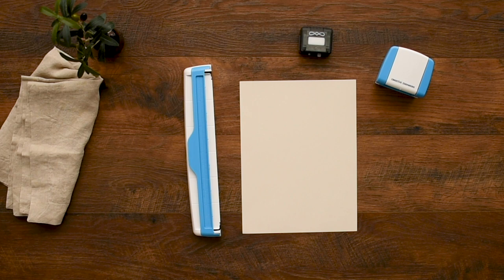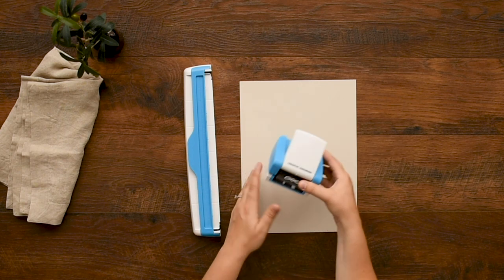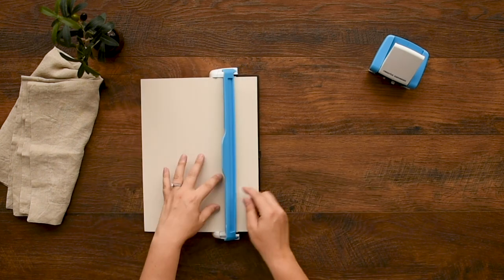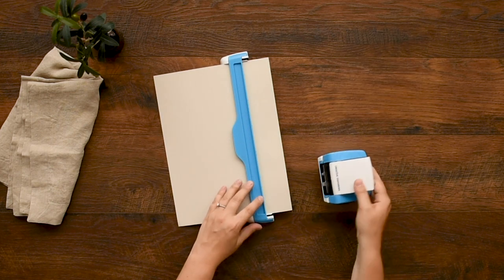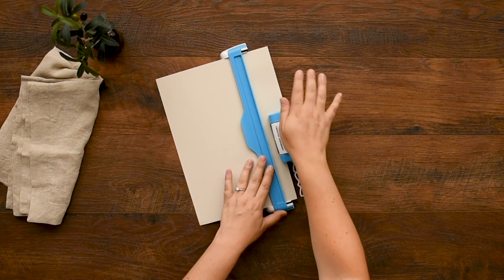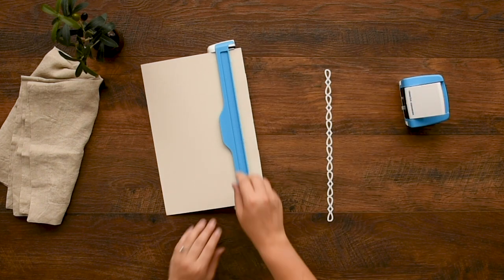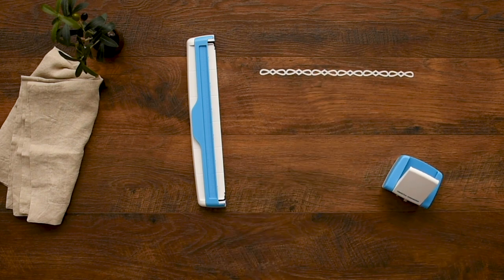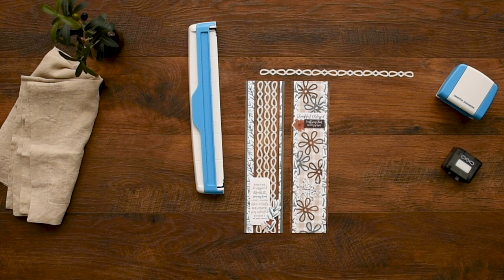Infinity Chain Border Maker Cartridge by Creative Memories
Show your devotion on faith-based scrapbook layouts with the Infinity Chain Border Maker Cartridge. This BMC creates an infinity chain scrapbook border you’ll love for layouts of weddings, baptisms, confirmations, christenings and remembrances with its continuous figure-eight looped design that allows for infinite creative possibilities!